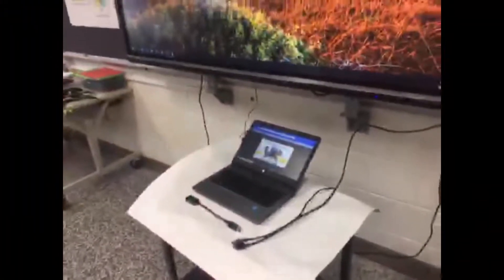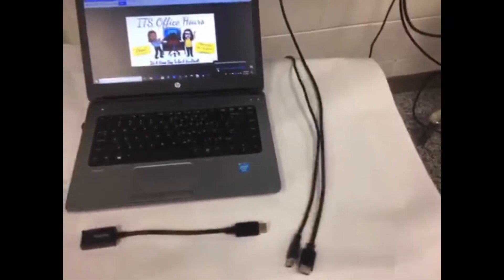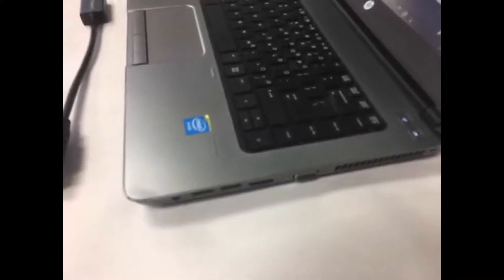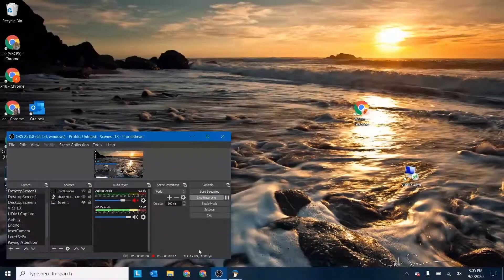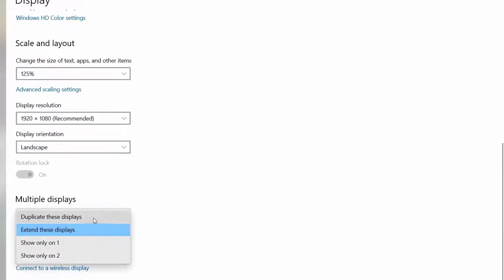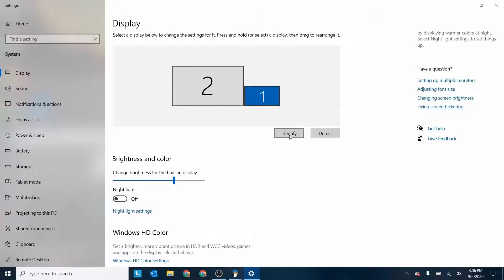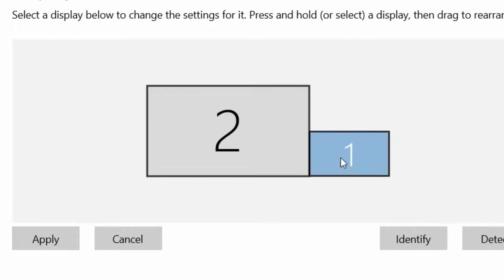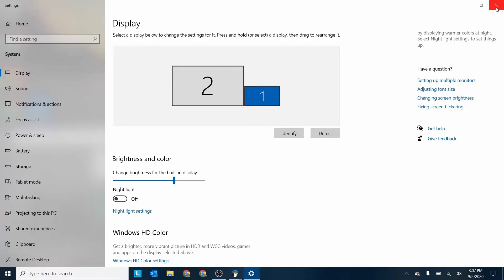Viewsonic Connecting An External Display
Connecting an external display to your laptop.  This works with the Viewsonic in your classroom if you are teaching from the building, and it also works if you have an extra computer monitor (or a monitor with extra inputs), or a flat-screen TV at home that you can use as a second monitor.